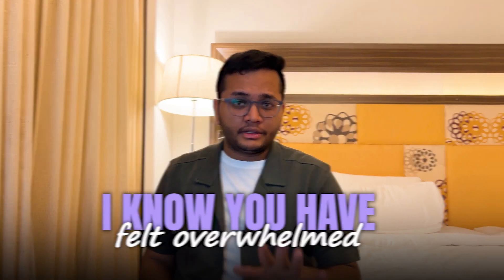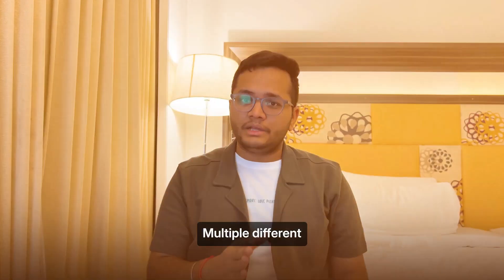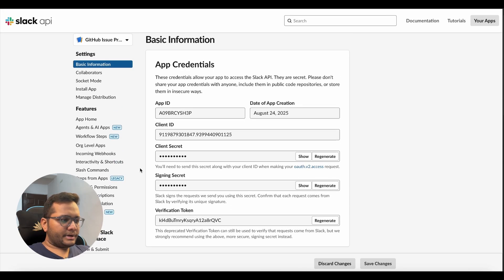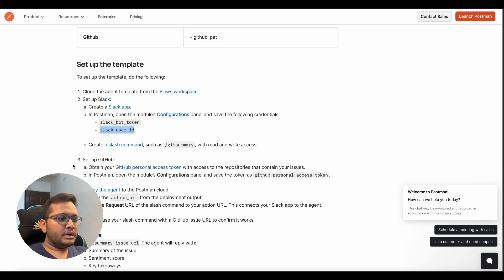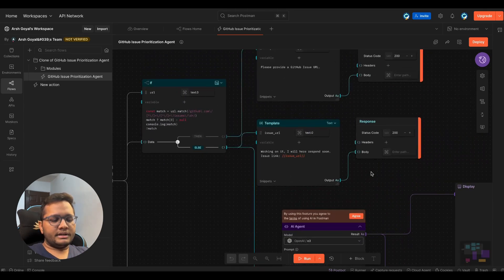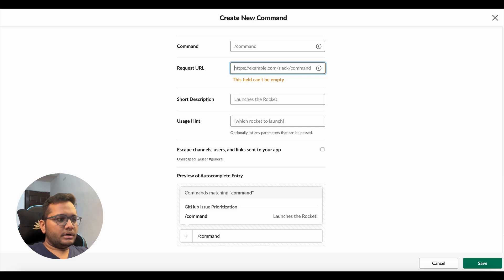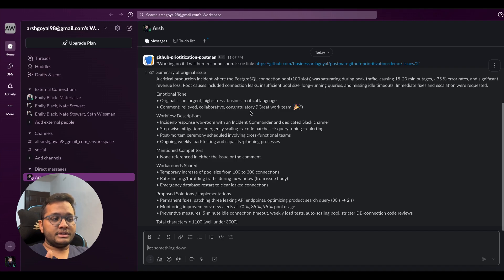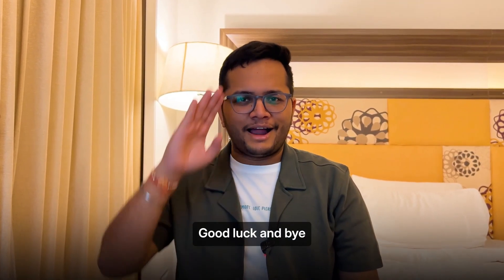Build AI Agent to automate Github Issues | Issue Prioritization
Build AI Agent to automate Github Issues | Issue Prioritisation Template by Postman

Checkout and Clone your FREE Github Issue Prioritisation Template by Postman and other templates

In this Video, I have talked about this AI agent that reviews GitHub issues and comments to generate a summary, sentiment analysis, and urgency score.
It considers reactions, tone, comment volume, and competitive mentions helping teams triage faster and flag issues for escalation.

Just Clone it and start using and save your time. Thanks to the team at @postman for sponsoring this content, looking forward to enabling many more developers.